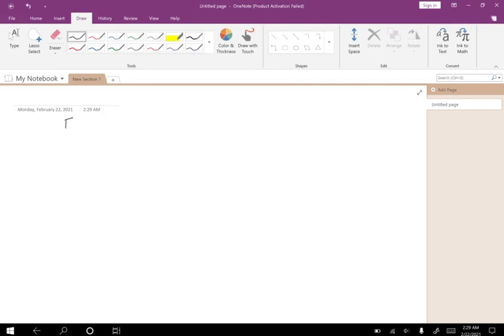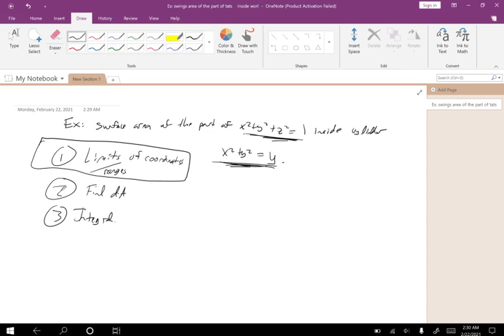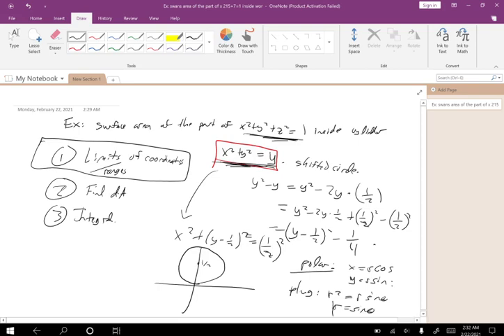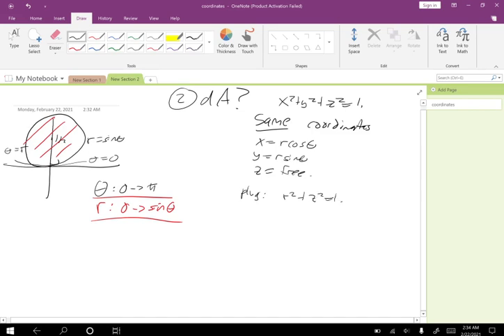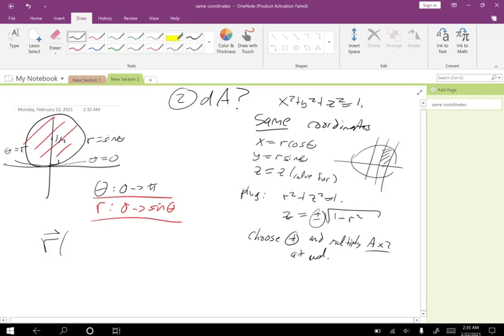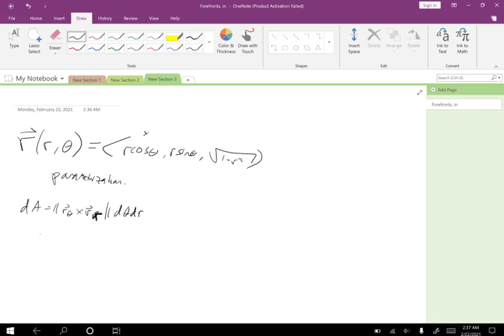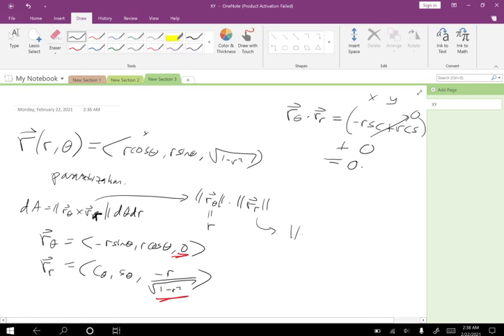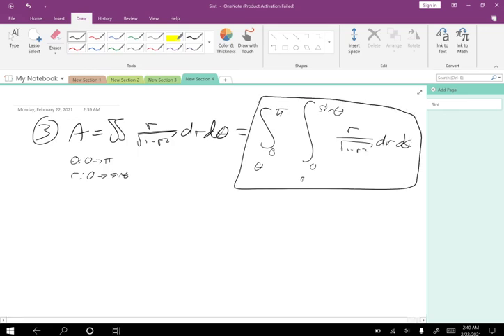Multivariable Calculus 18.5: Example 1-- Surface Area Of Sphere Within Cylinder